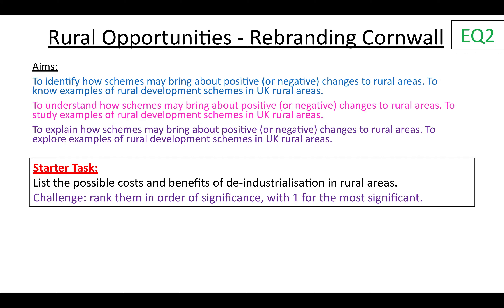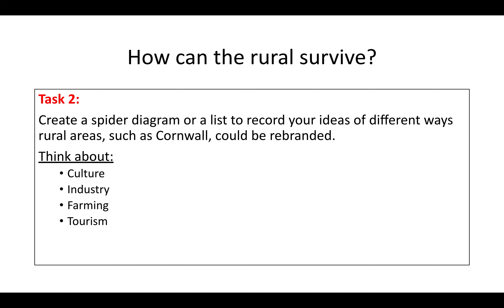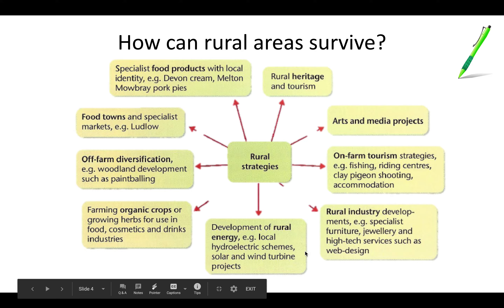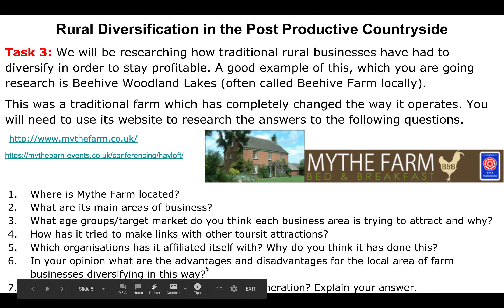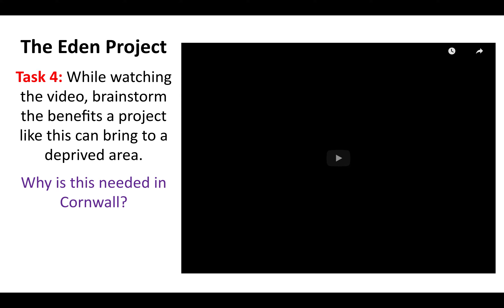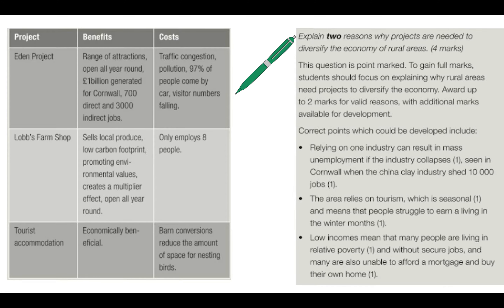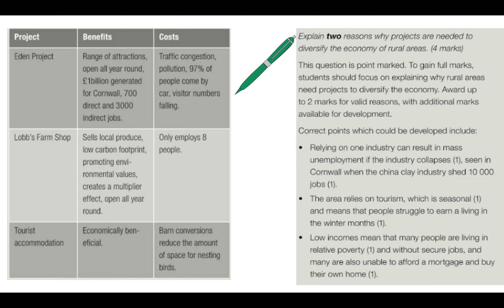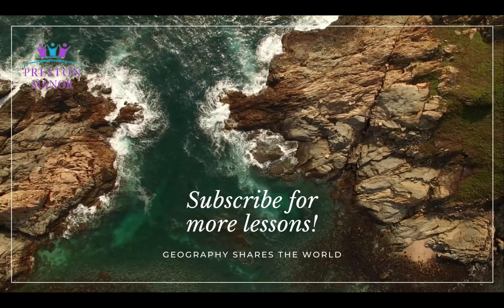Lesson 14 - Opportunities for rural rebranding/regeneration - UK's Human Landscape (GCSE Geography)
I hope this helps anyone else that is learning from home, this is Topic 5 is the UK's Evolving Human Landscape.
You can find the slides and worksheets for this and other lessons in this unit

Subject: Geography
Level: GCSE
Specification: Edexcel B
Textbook: GCSE Geography 9 -1 Edexcel B
Publisher: Oxford University Press
We license digital access to the textbook for our students and we also have lots of hard copies at school.